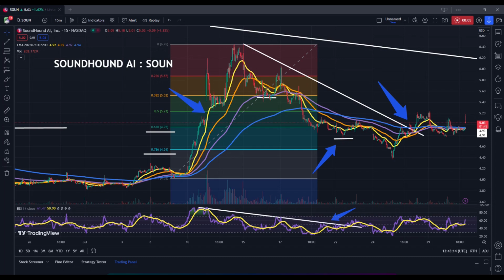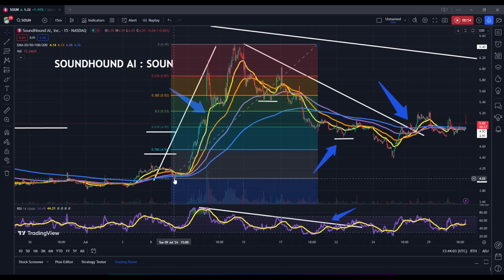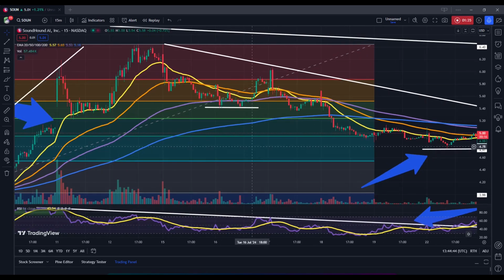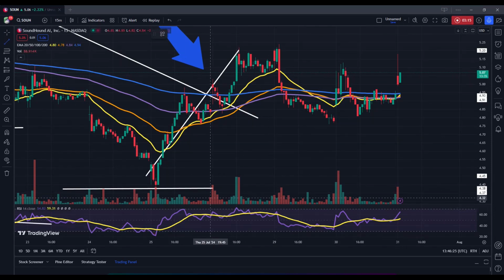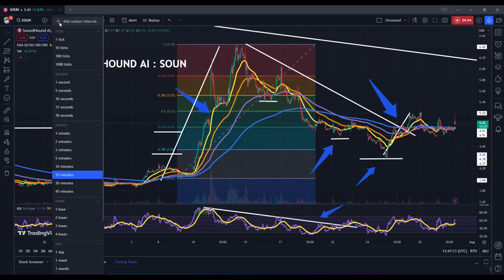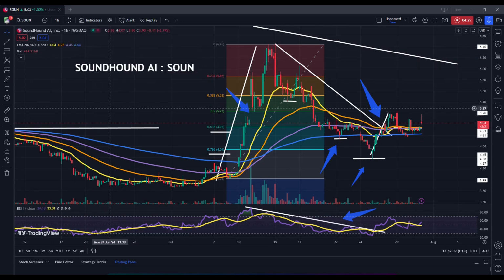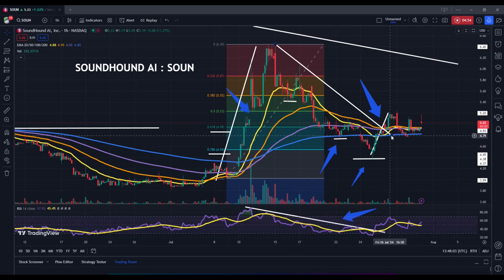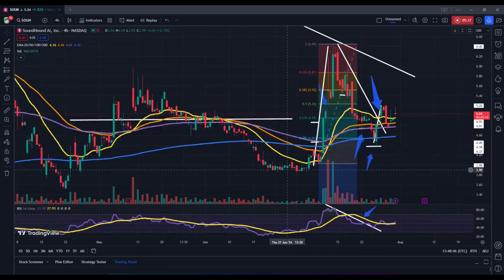SoundHound AI Stock Forecast (SOUN): Insider Tips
Get insider tips on SoundHound AI stock forecast (SOUN) in this video. Learn about SoundHound stock, trading, and investing strategies to make informed decisions.

SOUNDHOUND AI : Buy or Sell? - SOUN Stock Price Prediction (with Trading Levels) for actionable investments in real-time financial markets.

$SOUN : BUY or SELL?